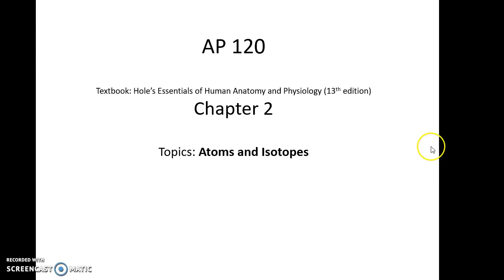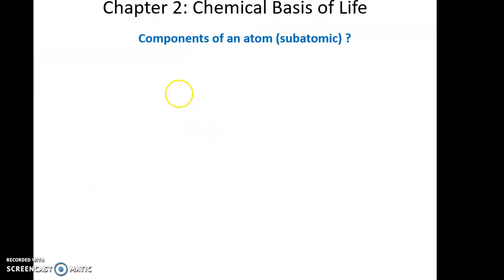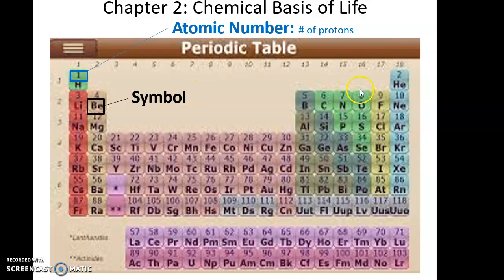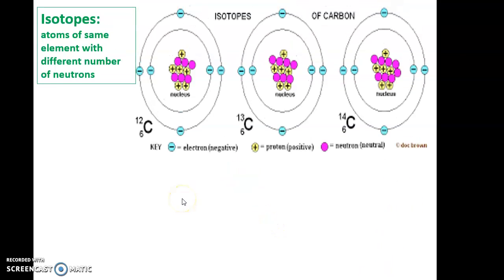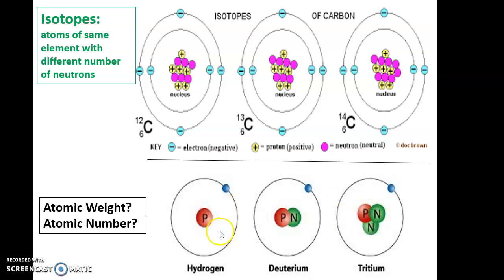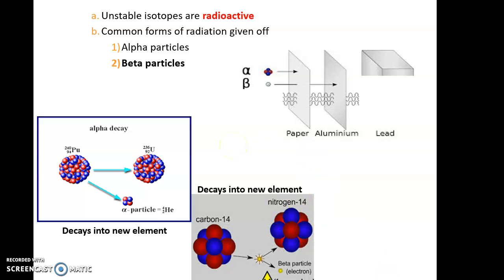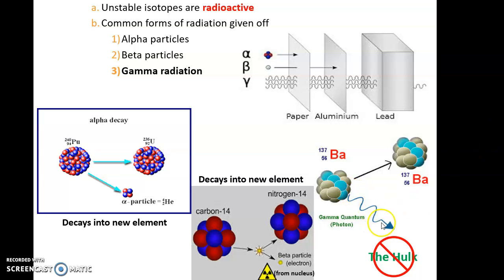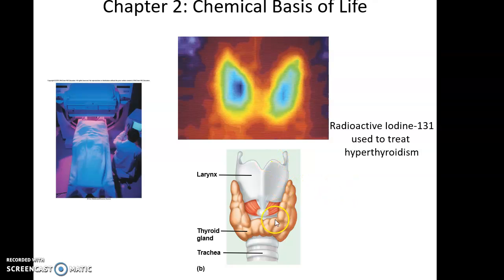Chapter 2 Topics: Atoms and Isotopes